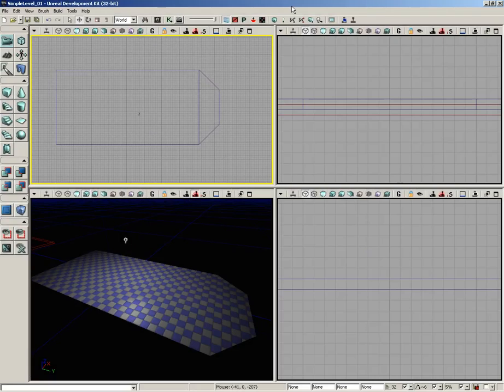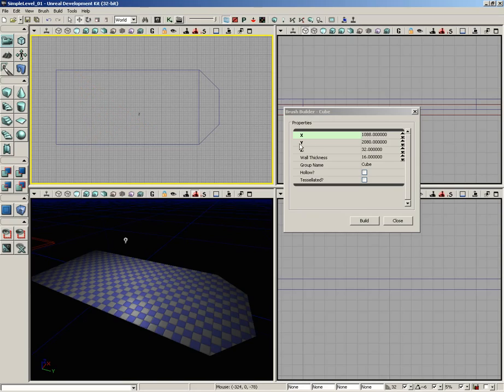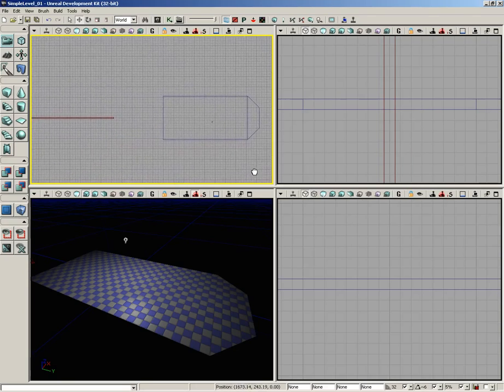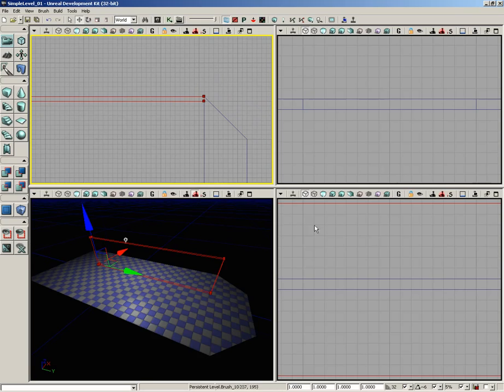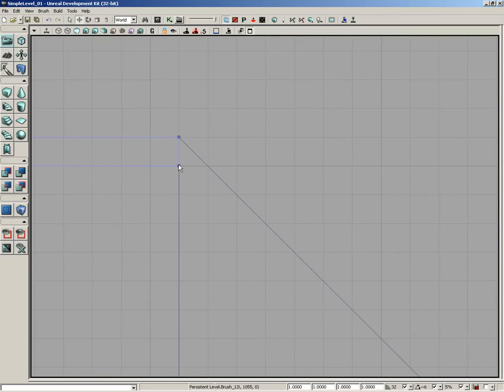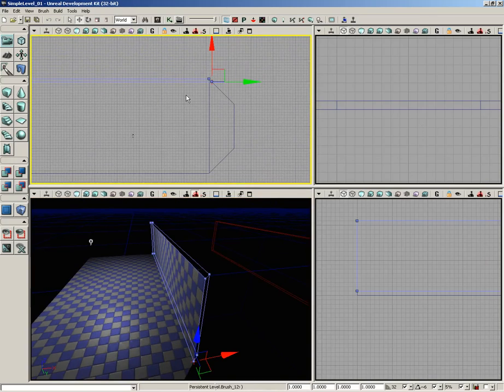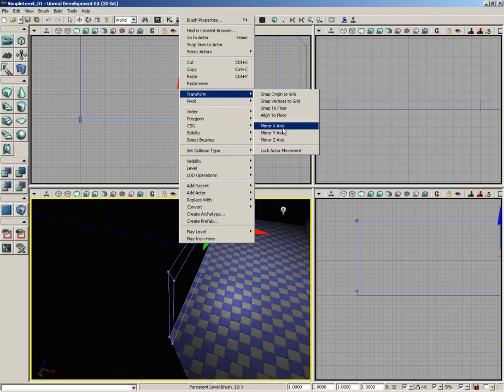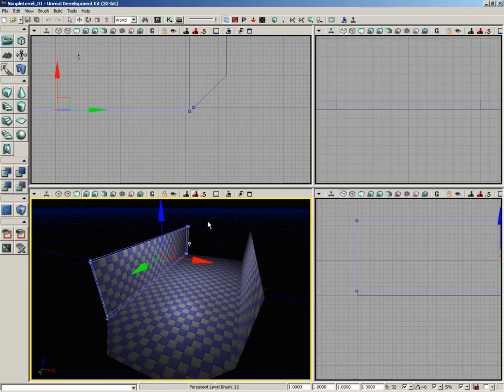02 Simple Level 01 BSP 004 NorthAndSouthWalls